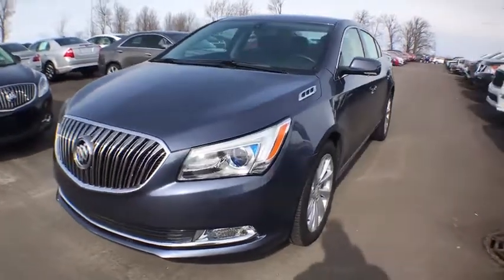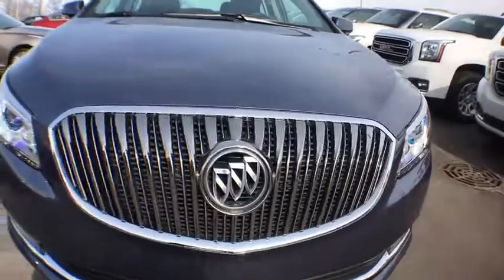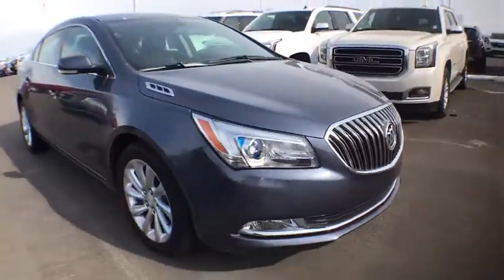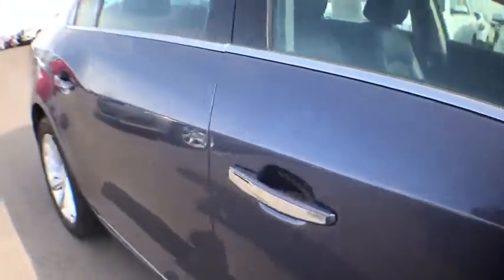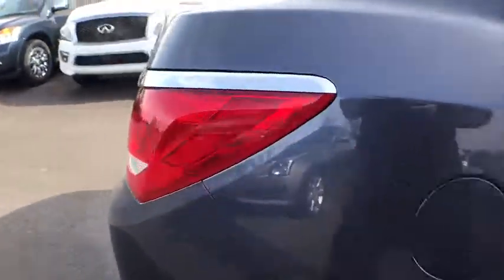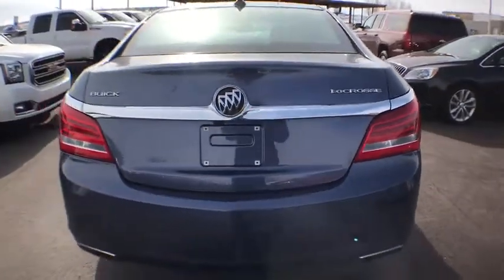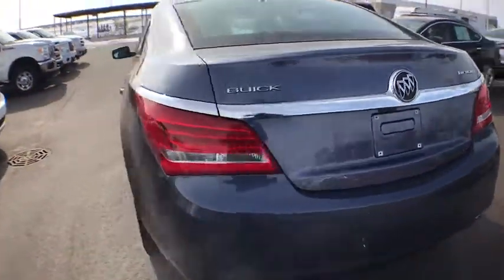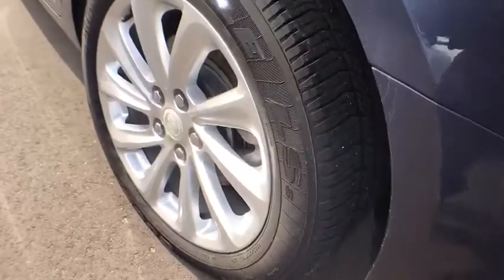2015 Buick LaCrosse Coopersville, Muskegon, Grand Rapids, Grand Haven, Hudsonville, MI BB3923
Atlantis Blue Metallic U 2015 Buick LaCrosse available in Coopersville, Michigan at Betten Baker Chevy Buick. Servicing the Muskegon, Grand Rapids, Grand Haven, Hudsonville, MI area.

Atlantis Blue Metallic 2015 Buick LaCrosse Leather Group V6-LEATHER FWD 6-Speed Automatic Electronic with Overdrive 3.6L V6 E85 Flex Fuel SIDI DOHC VVT LIFETIME POWERTRAIN WARRANTY, 4-Way Power Driver Lumbar Seat Adjuster, 8-Way Power Driver Seat Adjuster, 8-Way Power Front Passenger Seat Adjuster, ABS brakes, Anti-whiplash front head restraints, Automatic temperature control, Dual front impact airbags, Dual front side impact airbags, Electronic Stability Control, Fully automatic headlights, Heated Front Bucket Seats, Leather 1SL, Leather-Appointed Seat Trim, Occupant sensing airbag, Overhead airbag, Premium 7-Speaker Audio System Feature, Radio: Buick IntelliLink AM/FM Stereo w/CD Player, Rear Parking Sensors, Remote keyless entry, SIRIUSXM Satellite Radio, Steering wheel mounted audio controls, Traction control.brbrRecent Arrival! Odometer is 1869 miles below market average! 28/18 Highway/City MPGbrbrCertification Program Details: A Lifetime of Peace of Mind At Betten Baker Chevrolet Buick Coopersville, serving West Michigan and beyond, we want you to always have a great car experience. In order to offer you a peace of mind when purchasing a pre-owned vehicle, we are proud to offer a Lifetime Limited Powertrain Warranty. We know that a pre-owned car, SUV, or truck is an investment, and we want to invest in you, as well as your relationship with us. The best part about our Lifetime Limited Powertrain Warranty is that it comes at no additional cost to you. Awards:br  * 2015 KBB.com Brand Image AwardsbrbrbrReviews:brbr  * Sleek interior with up-to-date technology; luxurious ride quality; available all-wheel drive;many available safety features; top crash test scores. Source: Edmundsbr  * The 2015 Buick LaCrosse is designed to meet your every need. You'll find ingenious storage throughout, with room to stretch for all passengers. Available soft, supple leather-appointed seats keep you driving in the lap of luxury. Enjoy a customizable Driver Information Display that puts the information you need right in front of you, when you need it most. The cabin so quiet you'll finally be able to hear yourself think. All you have to do is take a seat. Looking effortlessly stylish is what the Lacrosse does best. The silhouette is graceful. The curves are crisp; the chrome accents bold. When you drive the LaCrosse, you'll turn heads wherever you go. Who says luxury and performance can't coexist? Opt for the 304hp V6 engine and you'll be enjoying the road in no time. Innovations like eAssist technology help conserve fuel, while the option of All-Wheel Drive helps you stay in control in all conditions. That kind of confidence never goes out of style. New for 2015, available OnStar 4G LTE with wi-fi hotspot capability in your keeps you connected on the road. Play your favorite music and get voice activated directions through Buick IntelliLink+. All so you can discover new experiences and still be in the know, easily. In the 2015 LaCrosse, you can feel secure with the range of available collision-avoidance technologies that have your back like: Lane Departure Warning, or Side Blind Zone Alert, which uses radar to help detect vehicles in your vehicle's blind spots. Confidence is yours to have in the new 2015 Buick Lacrosse. Source: The Manufacturer Summary